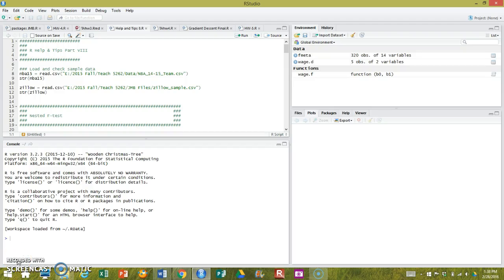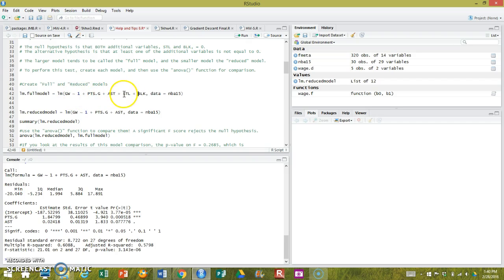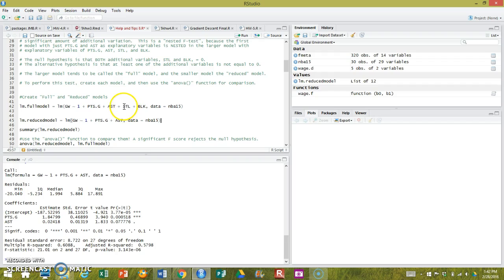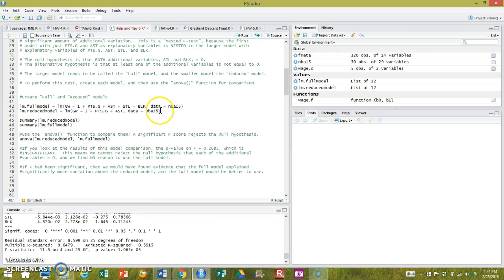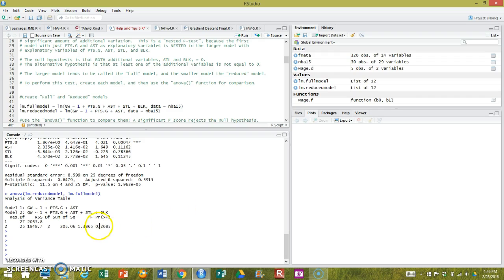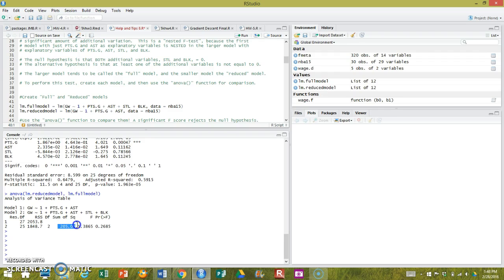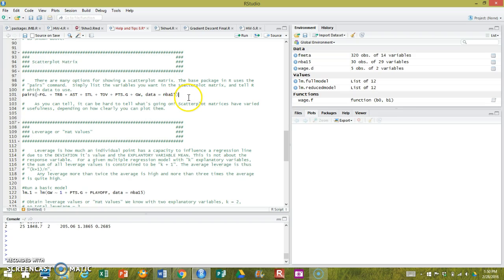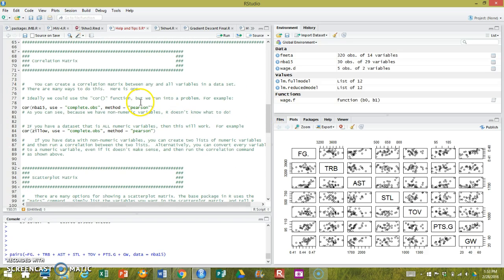Help and Tips 8 Part 1 (EPSY 5262)